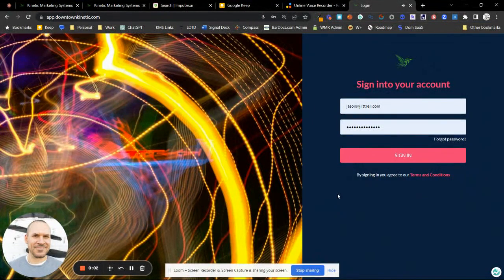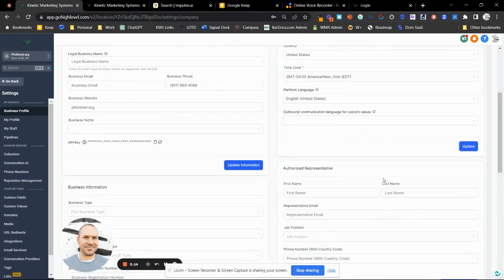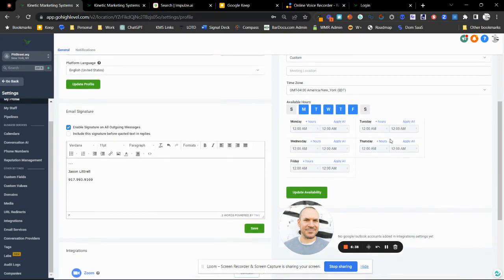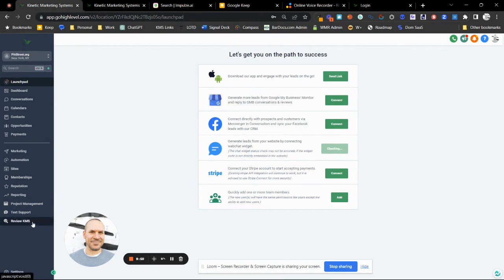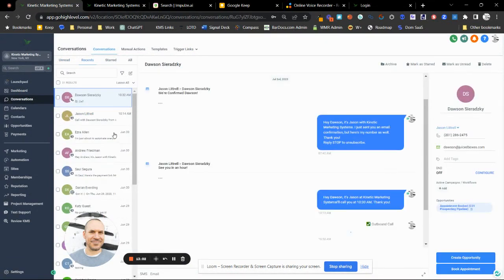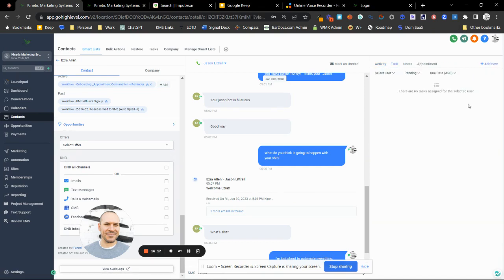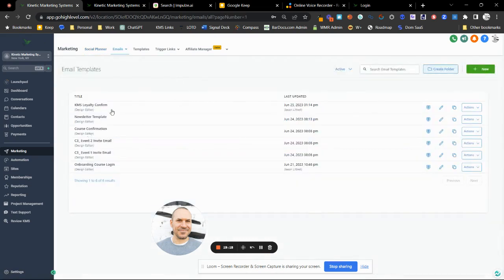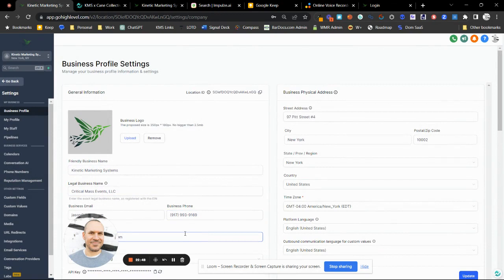KMS System Intro and Pre Onboarding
This is the pre-onboarding call admin and user setup video!  Please be sure to go through your settings while watching this video.

Check out the ultimate tool for brand builders, consultants, and restaurants

Know someone who needs this?  Earn a fat recurring commission on referrals